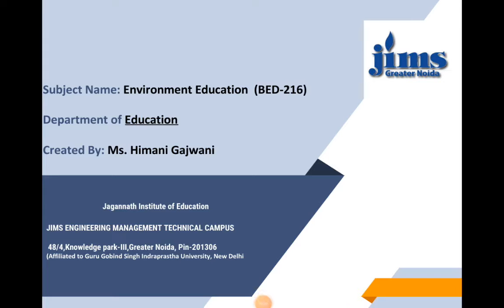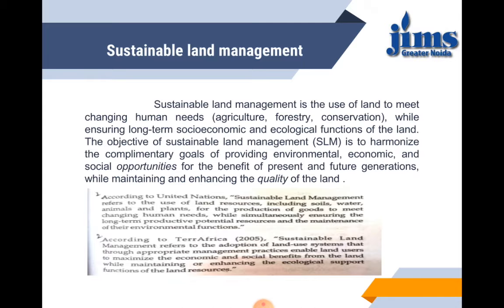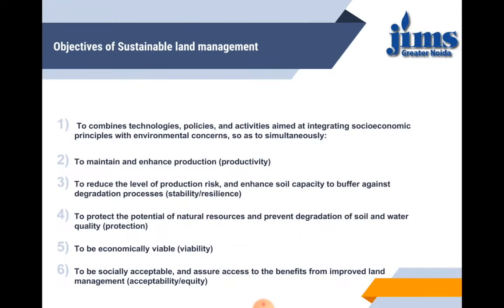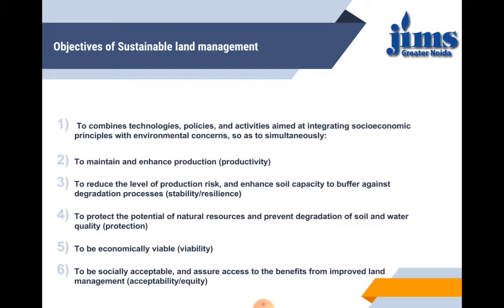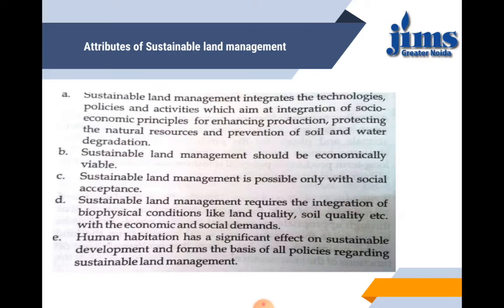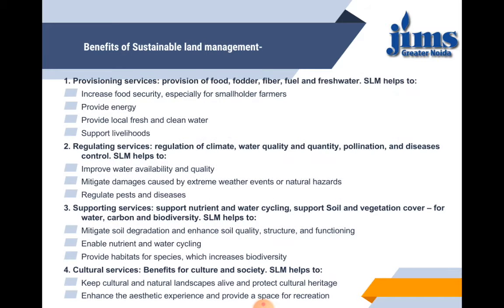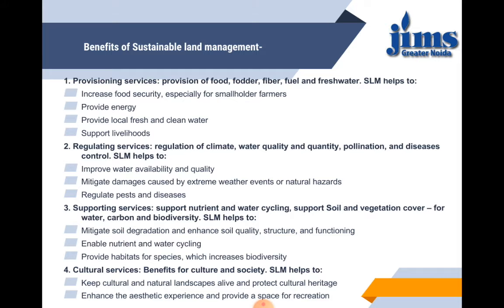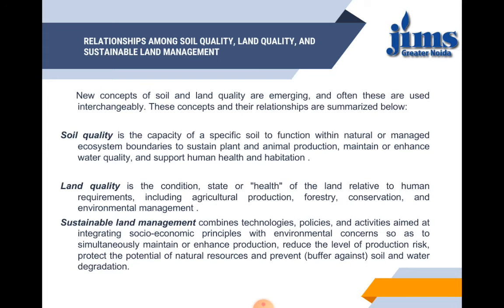2 4 Sustainable land Management